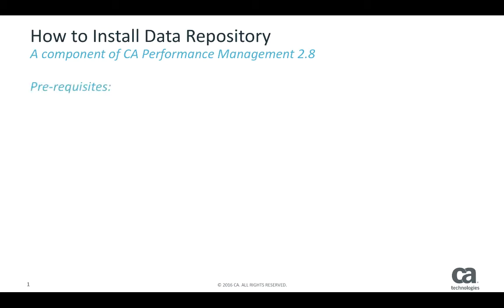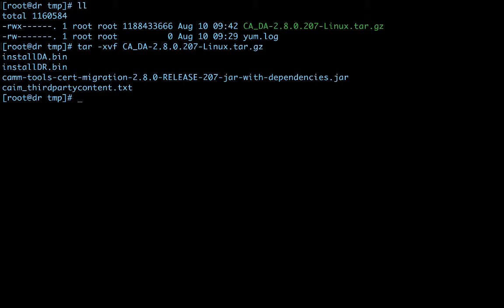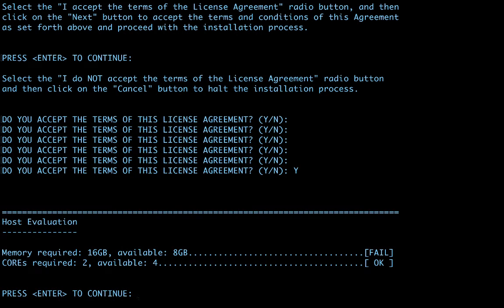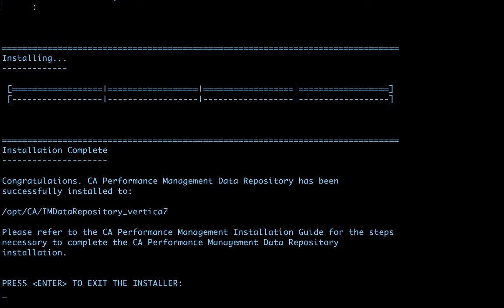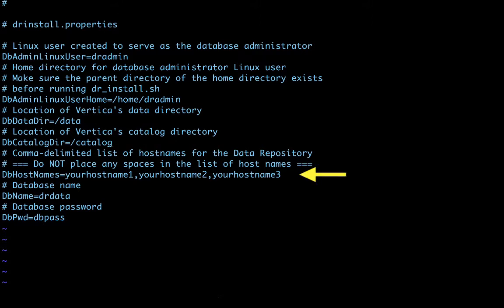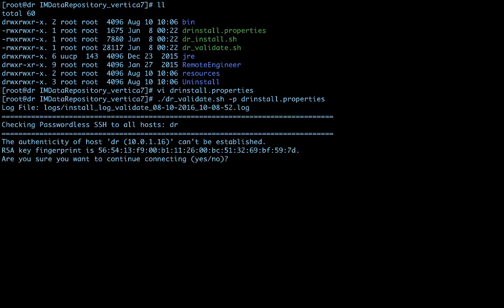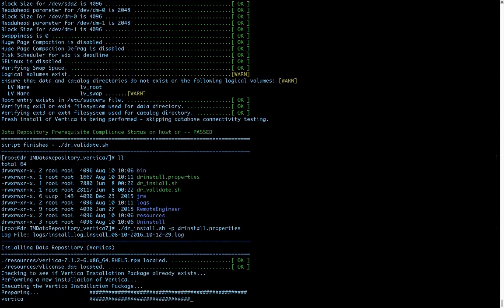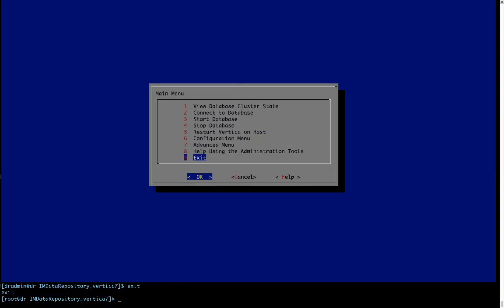How to install the data repository for CA Performance Management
CA Performance Management “How To” video series:  A step-by-step walk through on how to install the data repository for CA Performance Management.